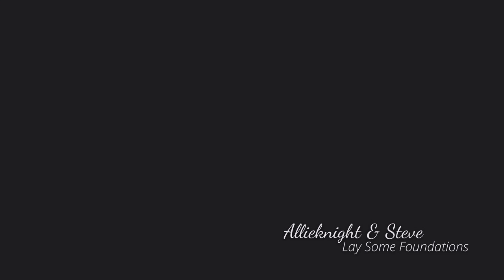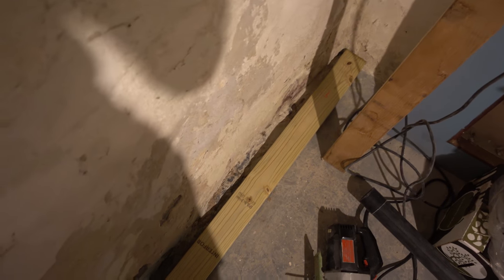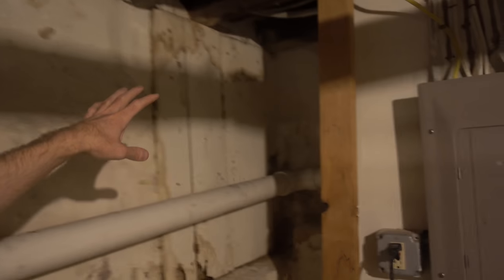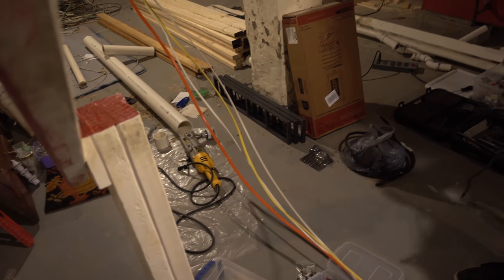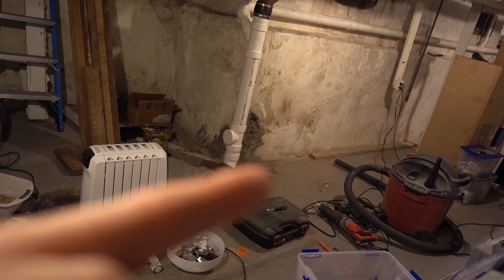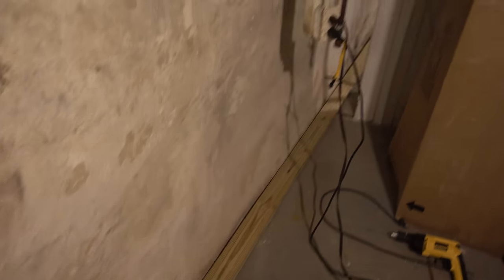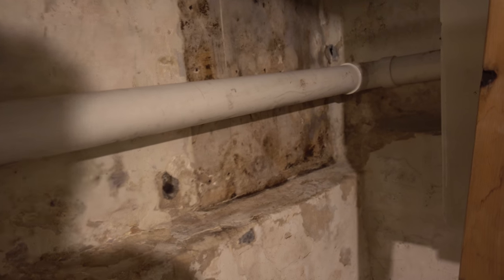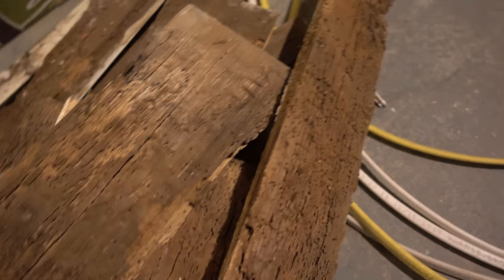Laying Foundations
Today we demolish part of the old basement wall and lay foundations for our new one that will hold the new electrical panel.

UPS BOX:
2159 White St #3 Box 106